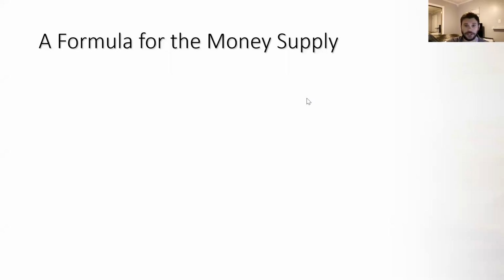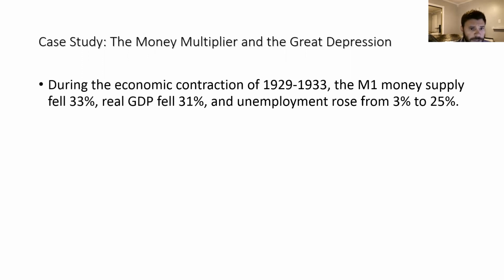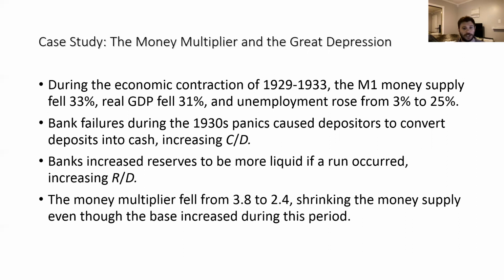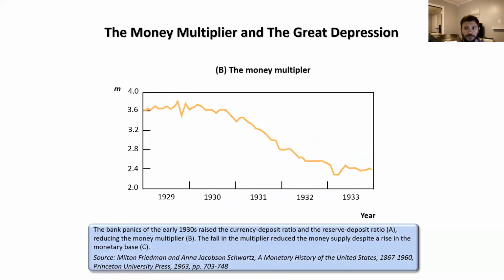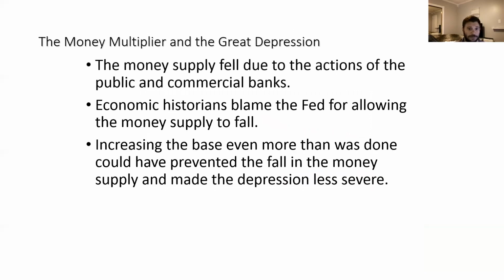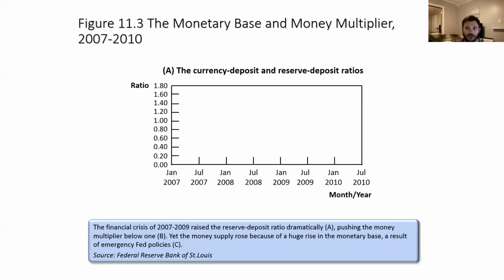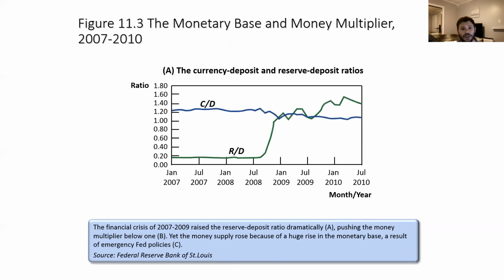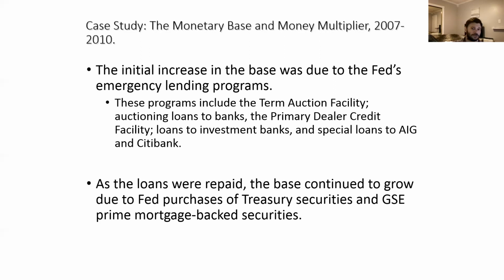Fractional Reserve Banking III